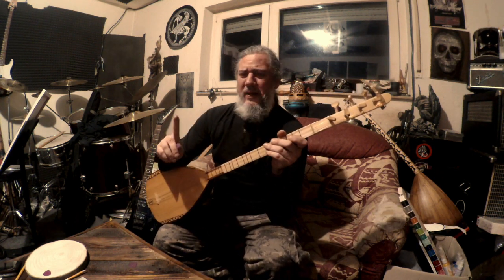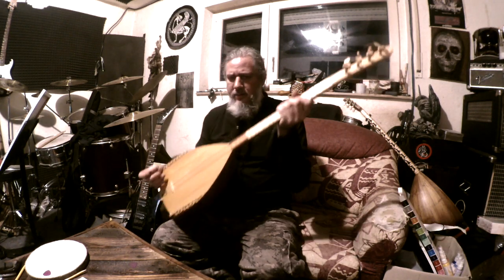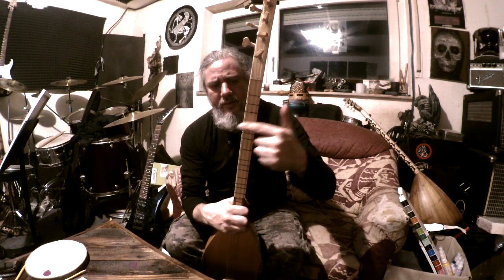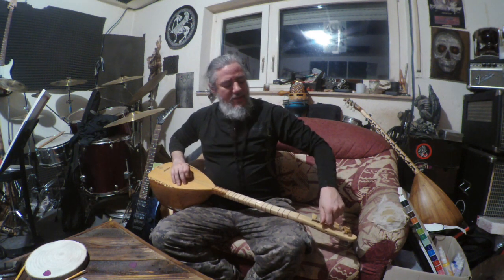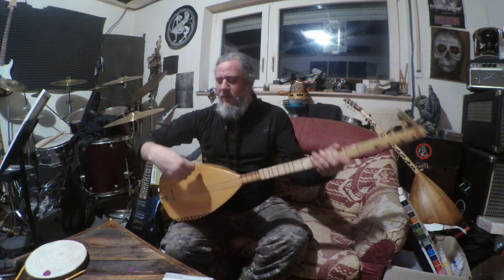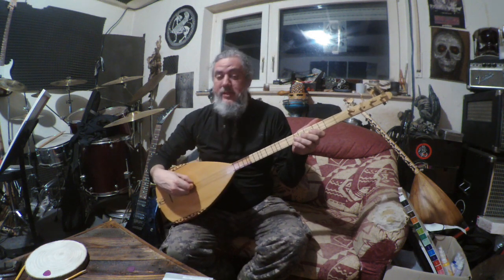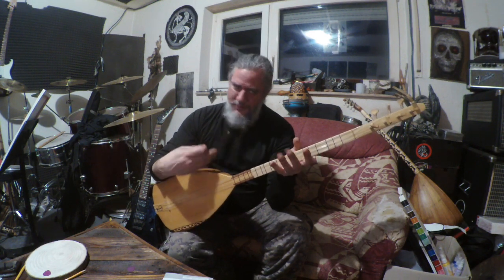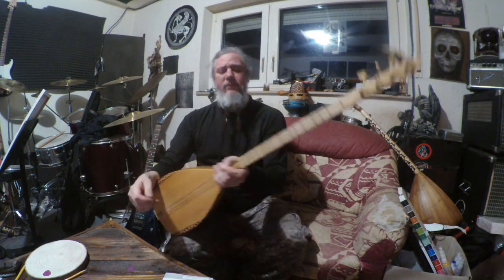Introduction to Baglama Saz for the absolute Beginner - In English! Part 1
This is part one of a series of videos for the short neck (Kisa Sap) and long necked (Uzun Sap) Baglama / bağlama saz for beginners where I show you how to properly hold the instrument, how to hold the plectrum and an overall introduction to the instrument with some playing demonstrations.